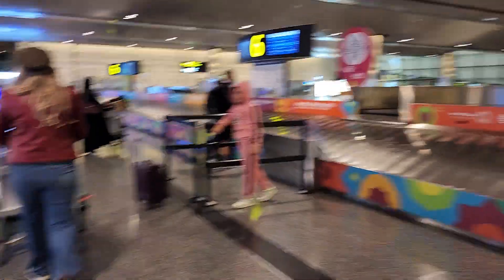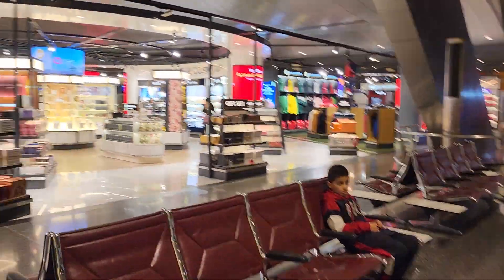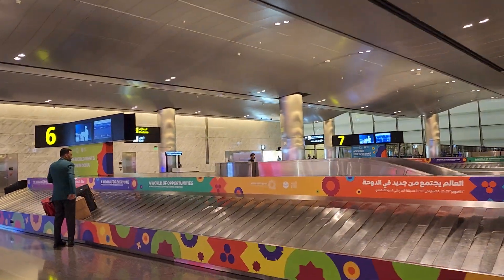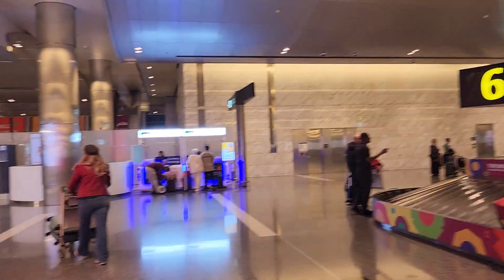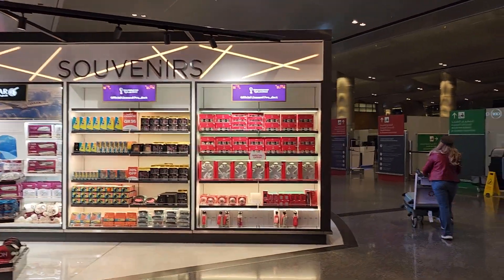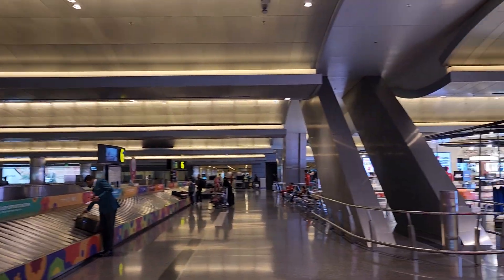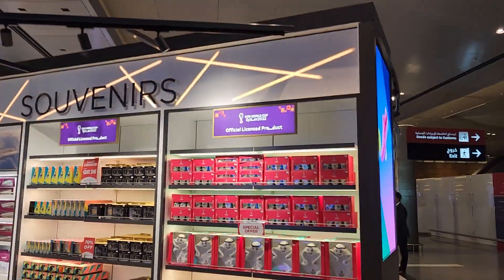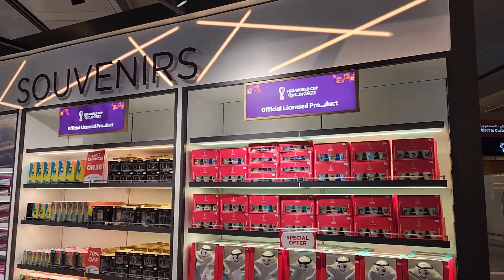Land Side of Hamad International Airport in Doha.